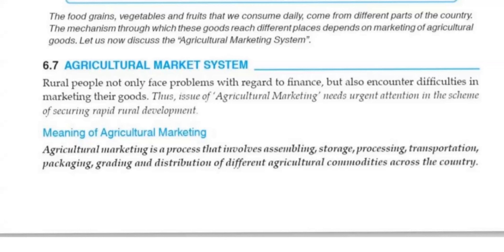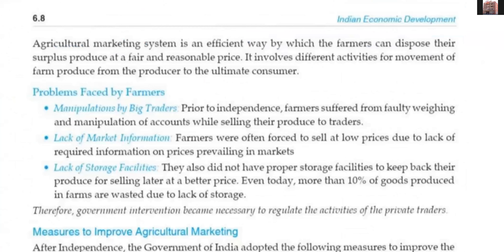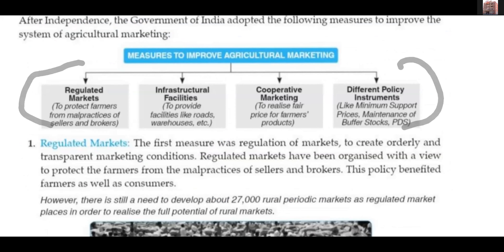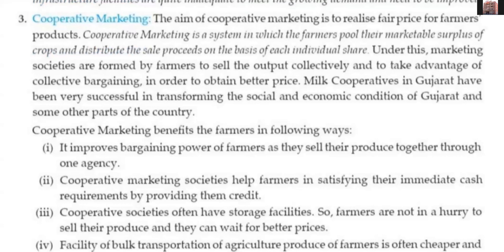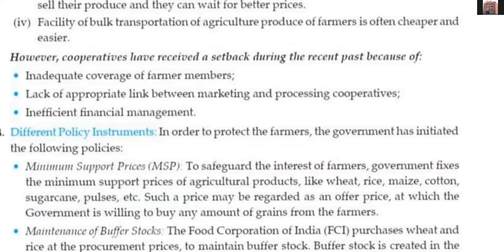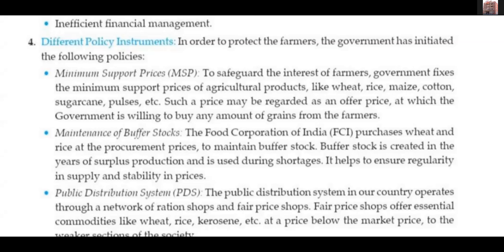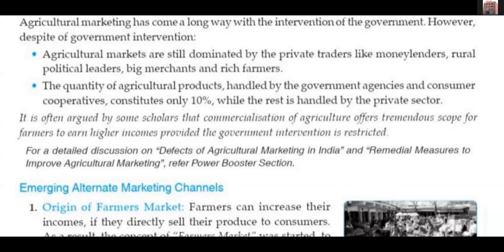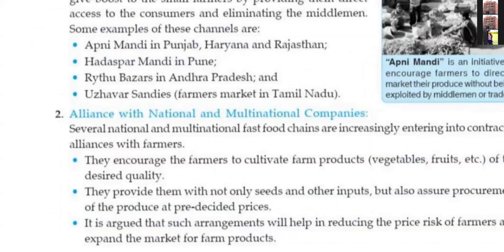Agricultural marketing and diversification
Class - XII - Economics (Macro) - Online Class 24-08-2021 by Payal Ma'am (LPS)